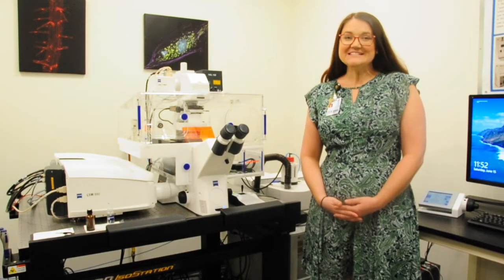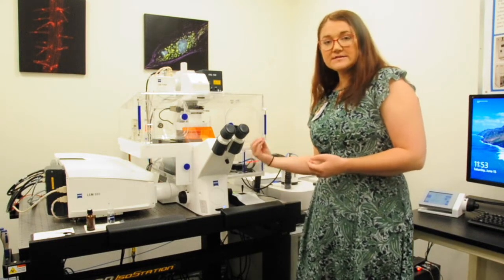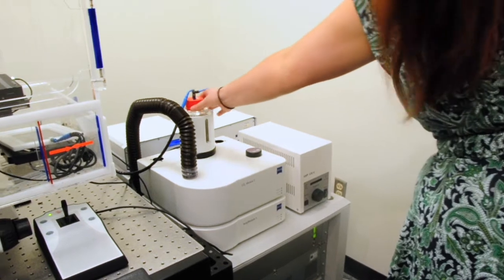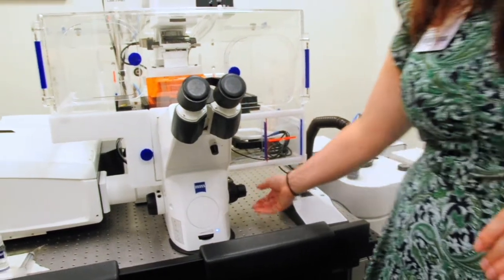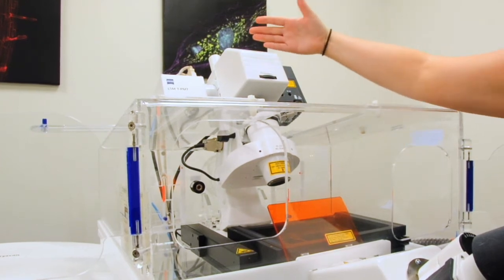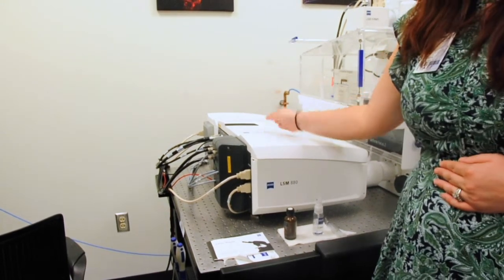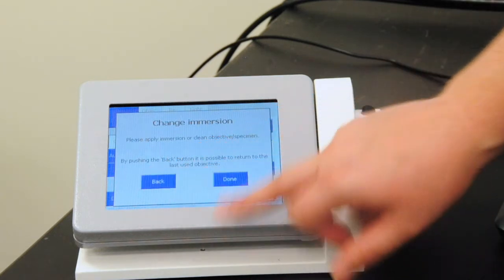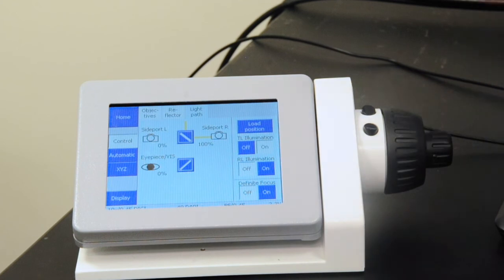Microscope Tour: LSM880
🔬 Today, Heather gives us a tour of the Laser Scanning Confocal microscope!